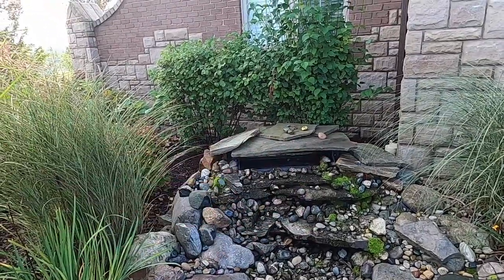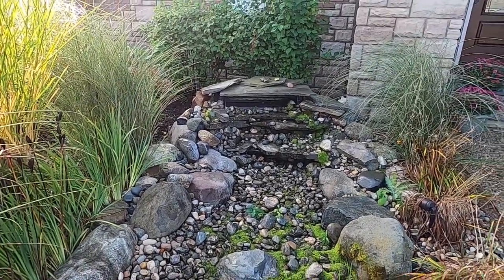2 Day Waterfall Renovation | Oakland Twp, MI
This project showcase in Oakland Twp, Michigan (MI) took a total of only 38 man hours to renovate, two men x two days...

We get called in on many projects throughout south east Michigan from homeowners who just want their water features to work. Well, this one definitely did not WORK!!! Watch and see why it didn't work and how we changed things.

If you're in South East MI and would like to learn more about how much a water feature costs for your landscape, click on this link for ALL of our social media links, including an idea book and suggested pricing guide. @ds

Hi, my name is Dan Put, owner of Put’s Ponds and Gardens, LLC. Thanks for tuning in to our channel, be sure to subscribe to our vlog, we’ll be showcasing projects, pond tips and journeys we've been on and want to share them with you... Your comments help us to do better and as always, hit that like button!!! Remember… we are pond builders showcasing our work and providing you with some of the tips and tricks that we use out in the field… We don’t pretend to be film makers out there, so most of what you see in our videos is straight “off-the-cuff” video.